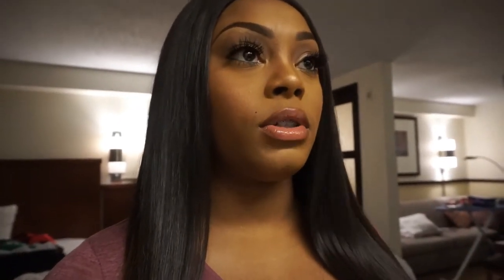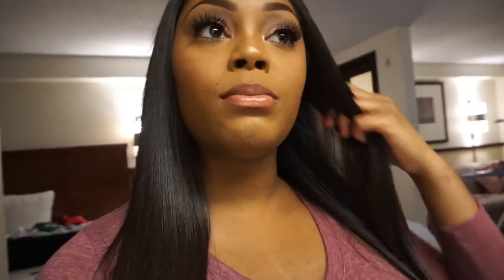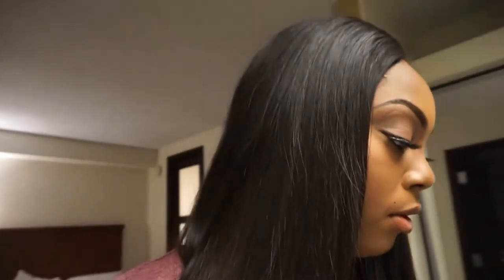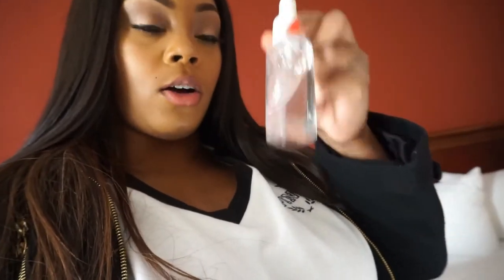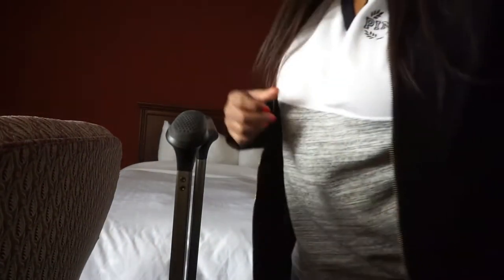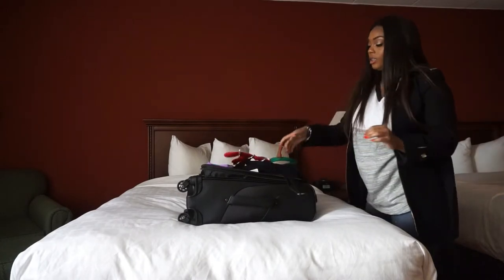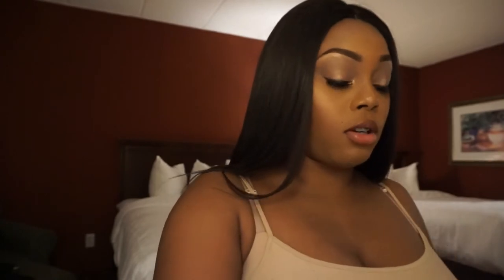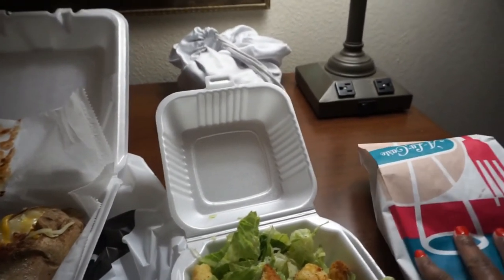FLIGHT ATTENDANT RESERVE DAY |Vlogmas day 6&7|BED BUGS NO WIFI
VLOGMAS DAY 6&7 sorry I’m behind ! I️ was really dedicated to vlogmas if you watch this vlog you will see what happened.

** BE SURE TO WATCH IN 1080 or 780 HD *